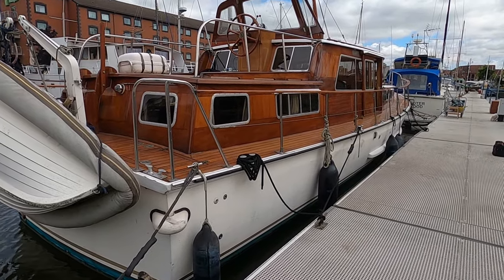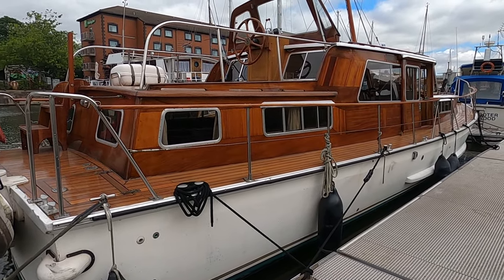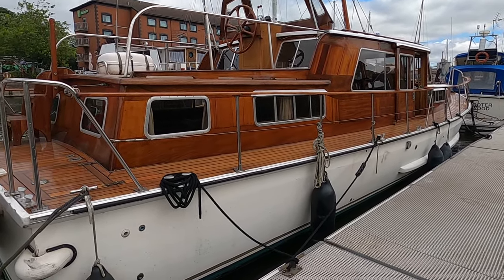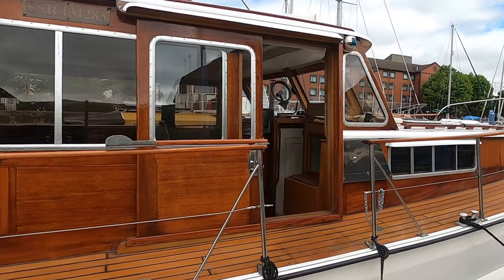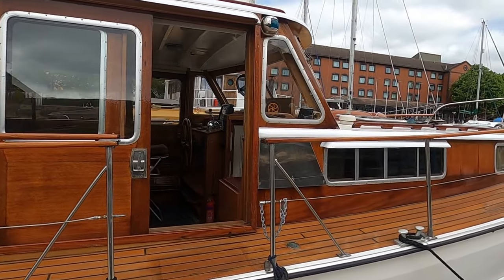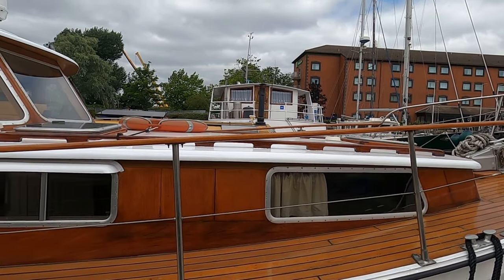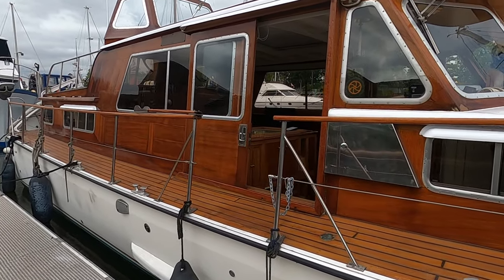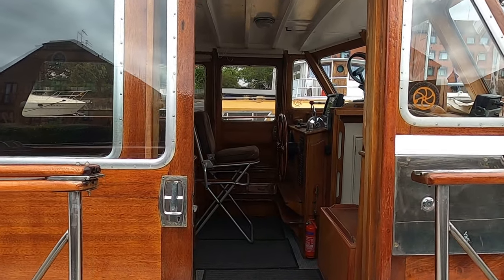Halmatic 12m Motor Vessel - Boatshed - Boat Ref#304036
Halmatic 12m Motor Vessel for sale with Boatshed Yorkshire Photos and video taken by Boatshed Yorkshire